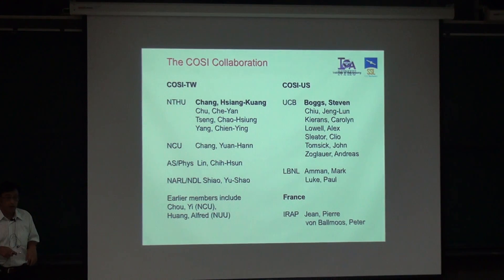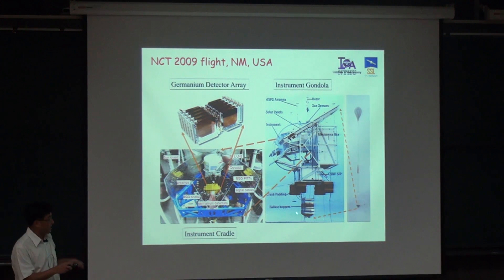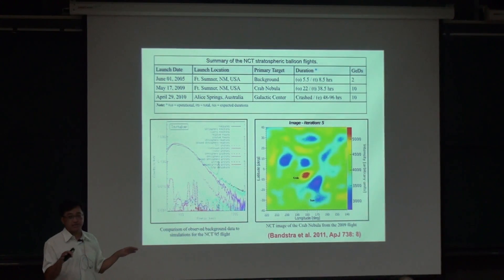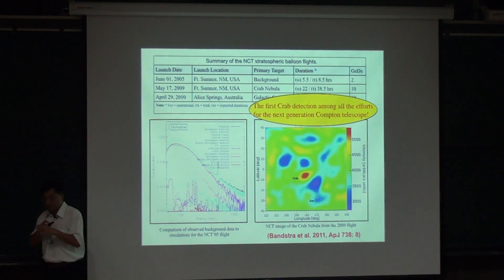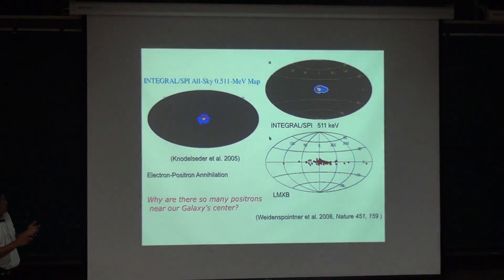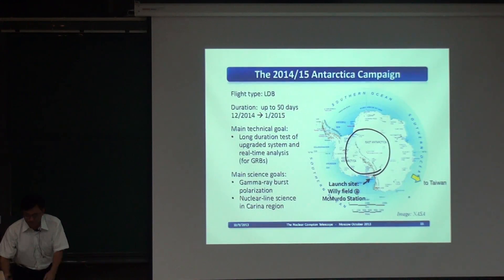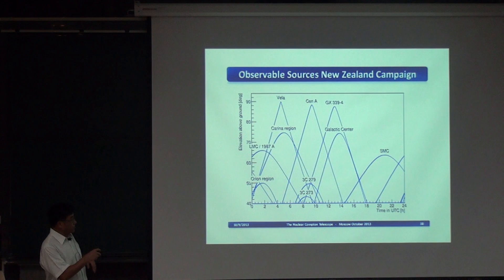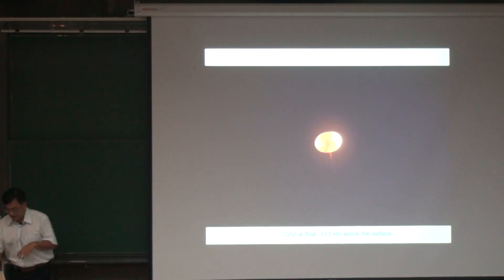Hsiang-KuangChang, "The Compton Spectrometer and Imager (COSI) Project" Part II